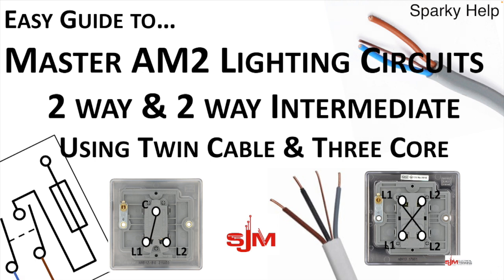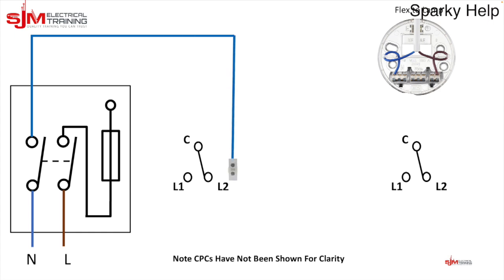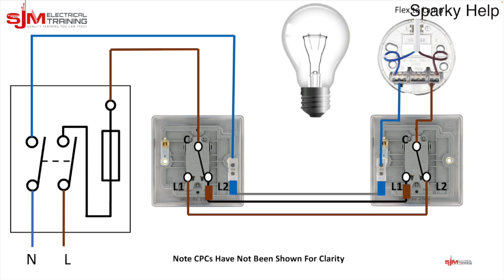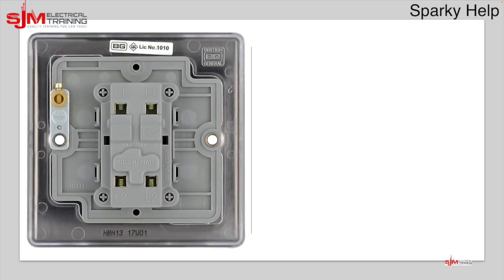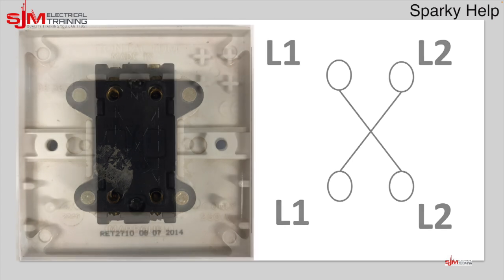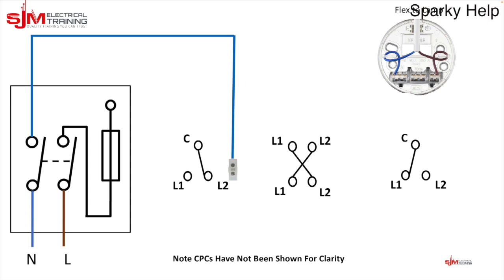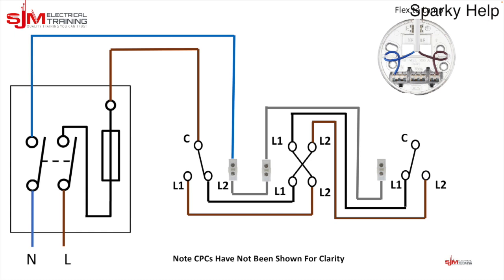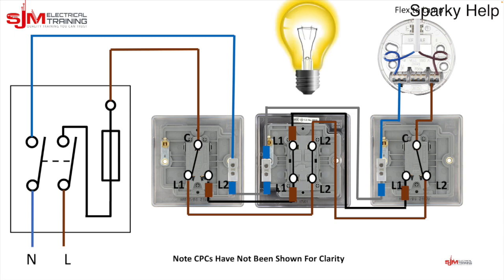Master AM2 Lighting Circuits in 5 Minutes - Complete Guide!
Master lighting circuits 2 way and two way intermediate lighting circuits using twin and earth cable and three core cable.  This simple easy to follow guide will aid you in your wiring and help with the AM2 and AM2S electrical assessment.  Help to understand domestic wiring one of many variations you could use.  Understand for the purposes of fault finding.